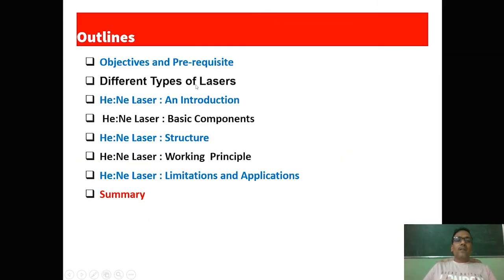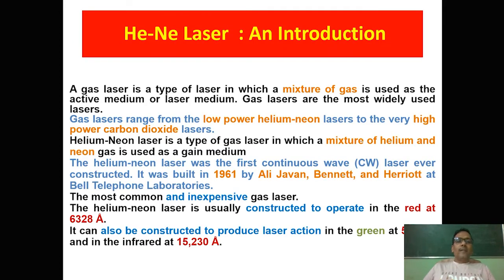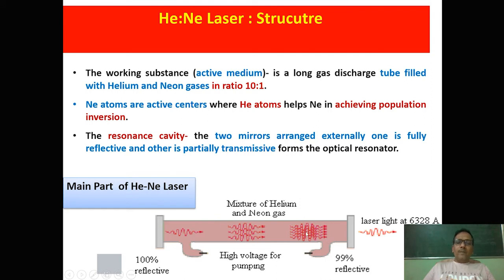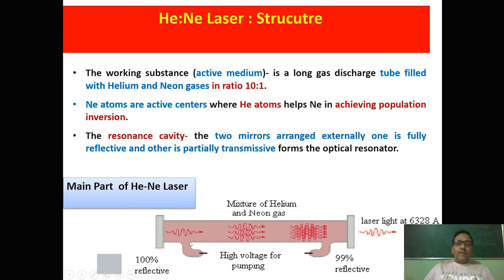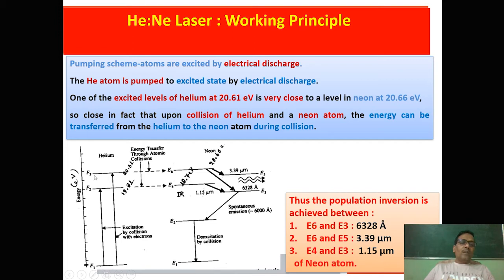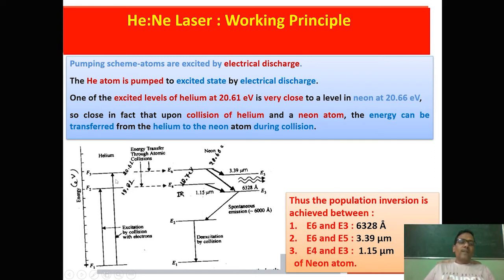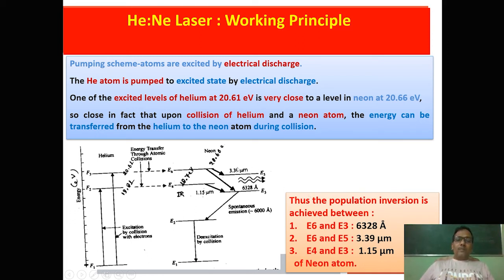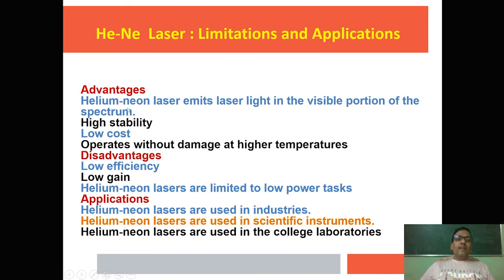Lecture 10.6 | Gaseous Laser - He Ne Laser | Dr Mohan L Verma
This chapter deals with structure and working principle of gaseous laser  He Ne laser. Its limitations and applications have also been discussed